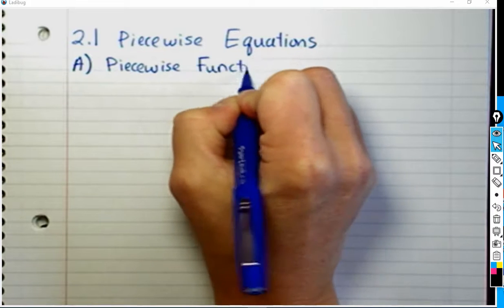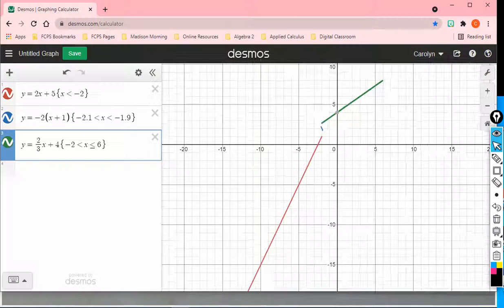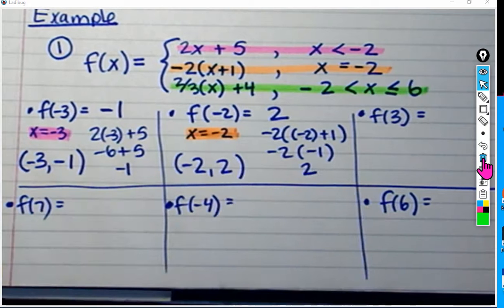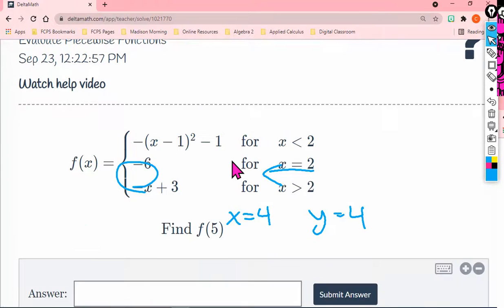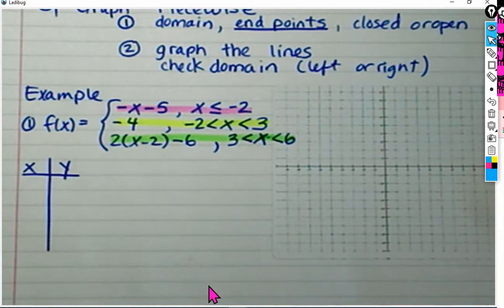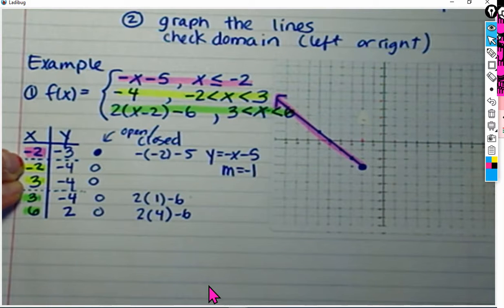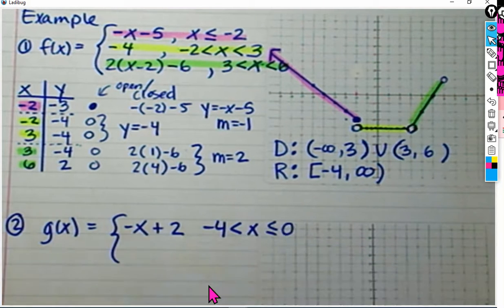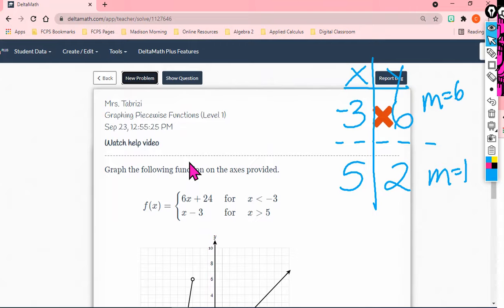2.1 Piecewise Functions Day 2